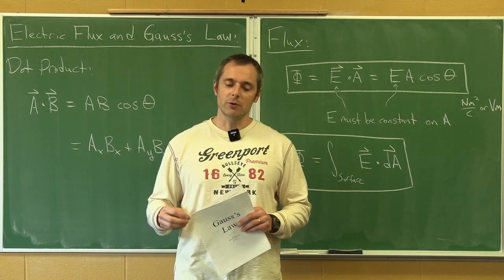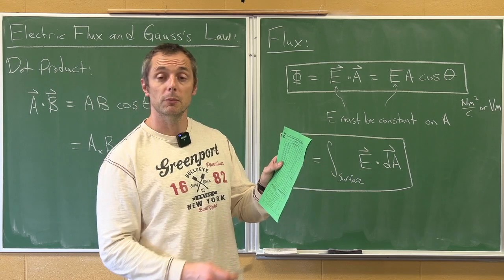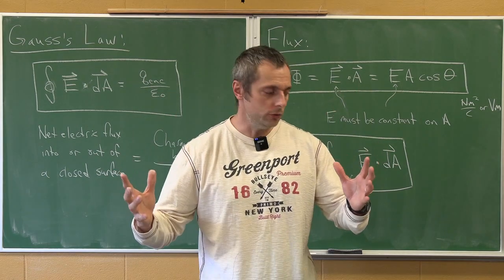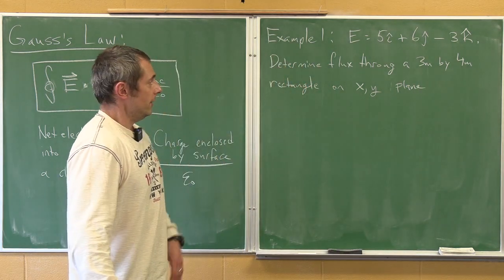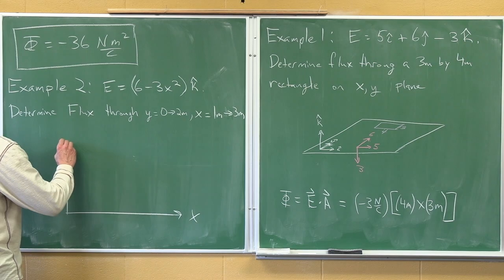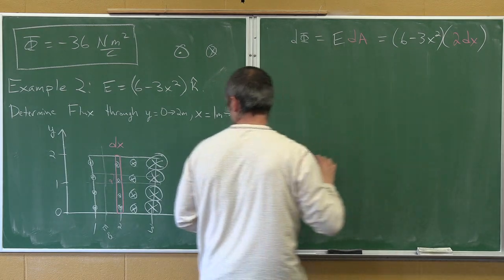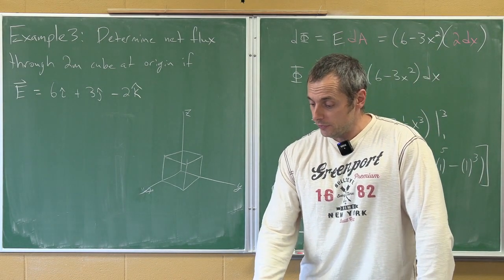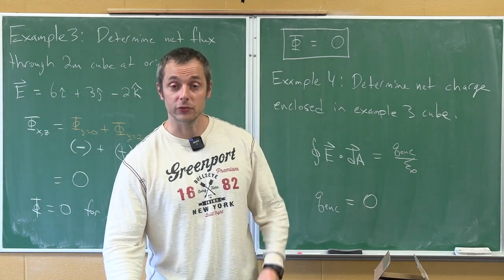Tupaj: E&M Gauss's Law Video 1, Flux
In this video, you will learn how to calculate electrical flux, and you will learn the concepts behind Gauss's Law.